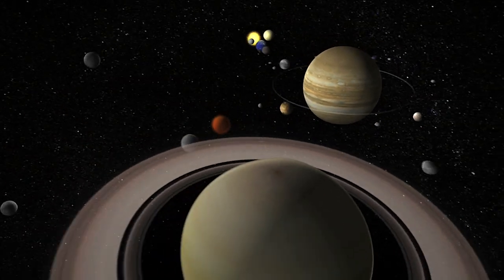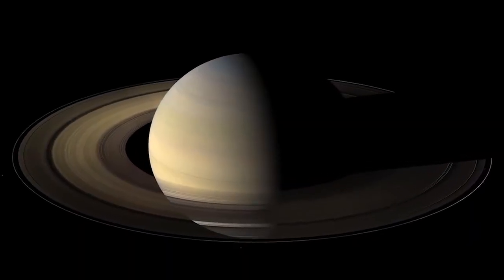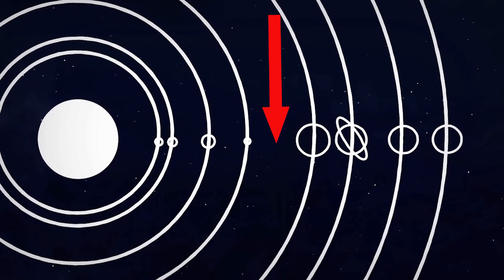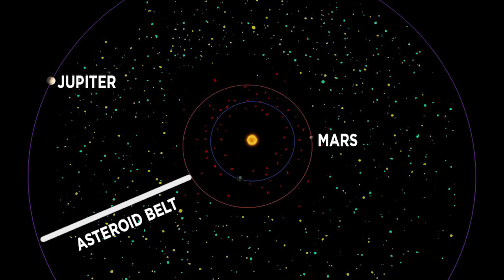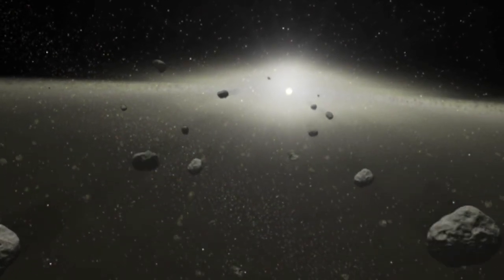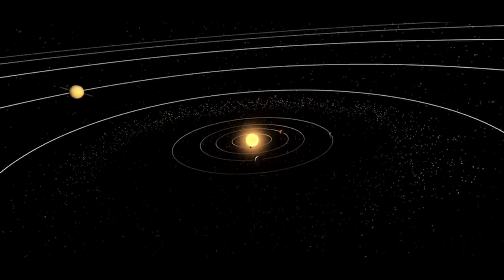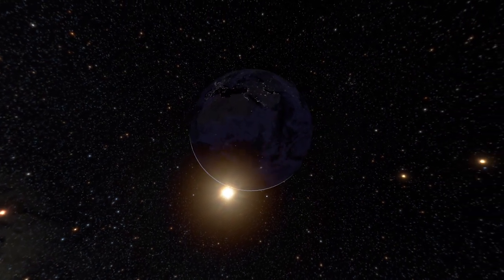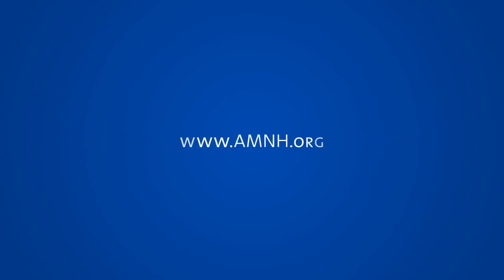Why Are There No Planets in the Asteroid Belt?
The asteroid belt provides important clues into the history of our solar system. Meteorite specialist Denton Ebel, curator in the Division of Physical Sciences, explains different theories of solar system formation and how the asteroid belt figures into the stable configuration of planets that we know today.

ASTEROID CRASH COURSE

Asteroids can be hazardous to life on Earth, but they also provide clues about the early solar system. In the Asteroid Crash Course video series, Denton Ebel, curator in the Museum's Division of Physical Sciences, explains how asteroids formed and the varying degrees of destruction they cause when they fall to Earth.

VIDEO CREDITS:

Credits

AMNH/J. Bauerle

PHOTOGRAPHY
ESA/Rosetta
Eumestat

VISUALIZATIONS
B612 Foundation
“Journey to the Stars” by AMNH, the California Academy of
Sciences, GOTO Inc., Papalote Museo del Niño, and
And Smithsonian National Air and Space Museum
NASA
NASA/Goddard Space Flight Center/Conceptual Image Lab
NASA/JPL

MUSIC
“Solar System” by G. Small and F. Gerard/
Warner Chappell Production Music

SOUND EFFECTS
“Asteroid Bad Connection Breathless Stinger” by Sam Ecoff and
Samuel E. Ghanish/Warner Chappell Production Music
“Harp Glisses” by Craig Sharmat/Warner Chappell Production Music
“Spooky Spiral” by Robert Dudzic, Warner Chappell Production Music
Freesound.org/martian, RMaudio, Selector

JOURNEY TO THE STARS
Journey to the Stars was developed by the American Museum of Natural History, New York in collaboration with the California Academy of Sciences, San Francisco; GOTO INC, Tokyo, Japan; Papalote Museo del Niño, Mexico City, Mexico and Smithsonian National Air and Space Museum, Washington, D.C.

Journey to the Stars was created by the American Museum of Natural History, with the major support and partnership of NASA, Science Mission Directorate, Heliophysics Division.

Supercomputing resources provided by the Texas Advanced Computing Center (TACC) at The University of Texas at Austin,
through the TeraGrid, a project of the National Science Foundation.

StorNext File System donated by Quantum.